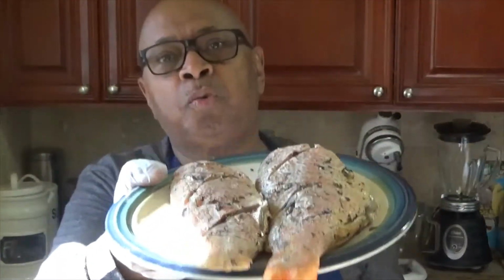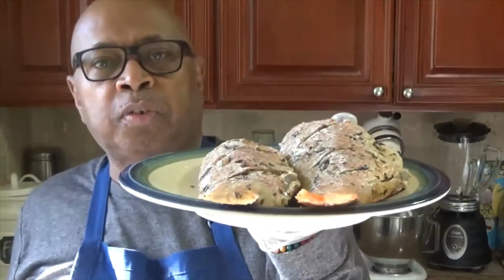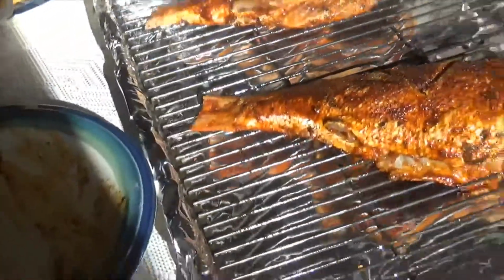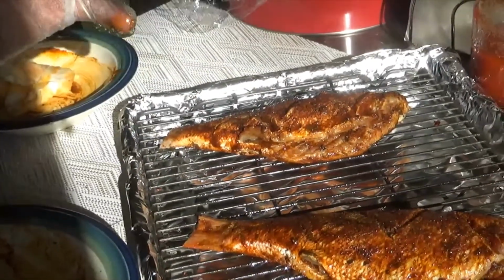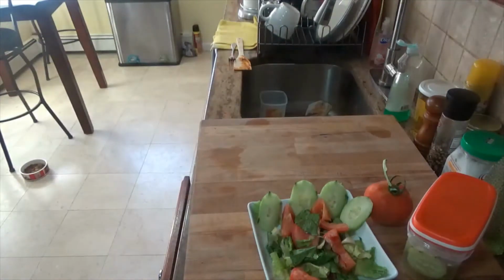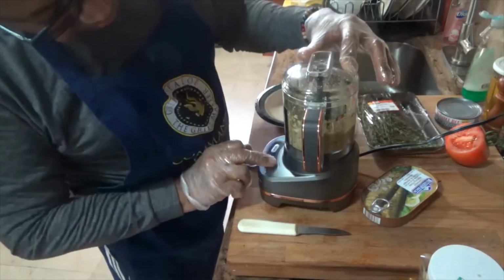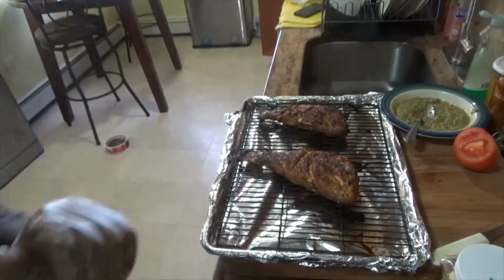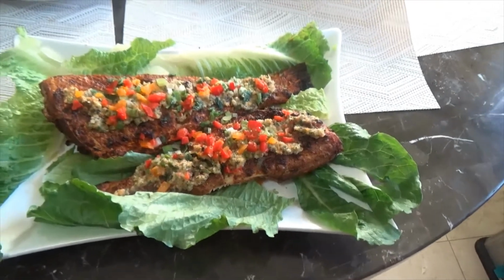Oven Roasted Fish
2 medium whole RED snapper cleaned and pat dry with a paper towel.
1 tsp complete seasoning
1/2 tsp bullion powder
1 tsp dried thyme leaves
1 tsp cayenne pepper powder
1 tsp paprika.
1 tsp complete seasoning
1 tsp curry powder

For sauce. Blend together, 1 tbsp. each of chopped rosemary, cilantro, mint, scallion1 clove garlic with 2 tbsp. olive oil until smooth. Set aside and let flavor profile develop. Pour onto fish when fish is done.

Season fish with thyme and Complete seasoning and let sit for 2 hours in refrigerator.
After that mix a paste with the other powder seasoning and olive oil. Use this to rub fish well .
Prepare a baking sheet lined with foil and a greased rack for placing the fish.
In a 475 degrees oven bake for 20 minutes flipping fish after 10.